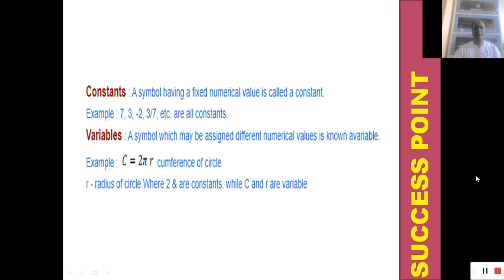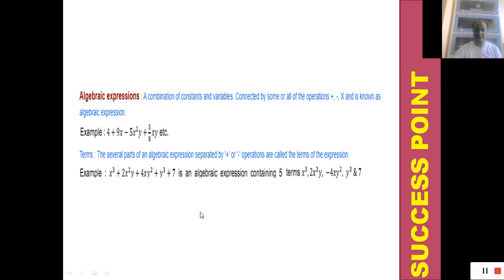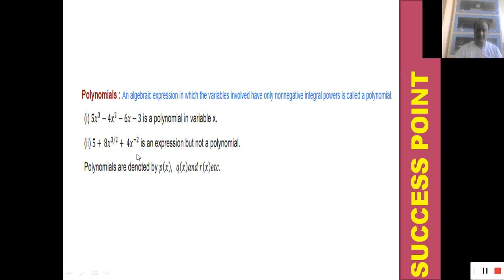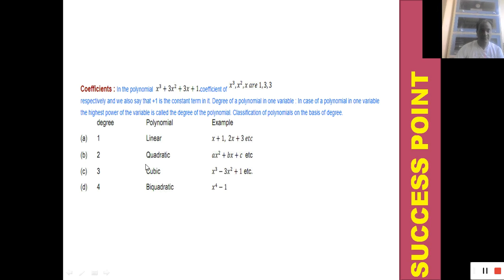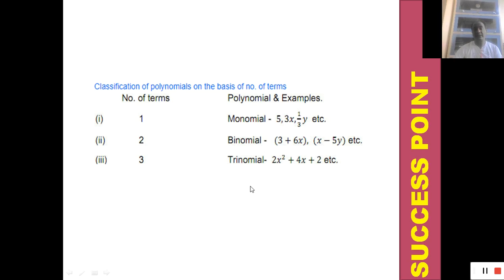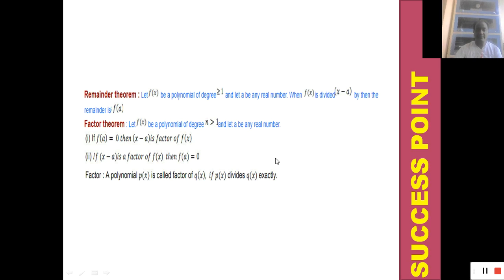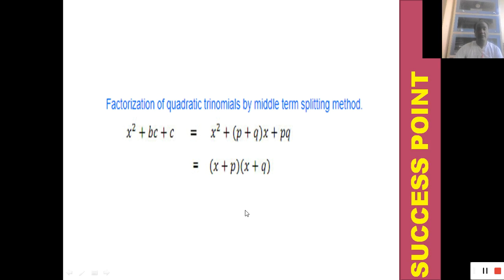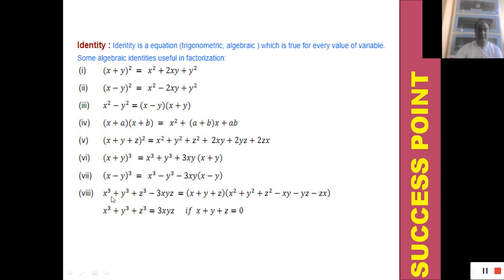9th cp2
chapter 2 in this video you will know about polynomials